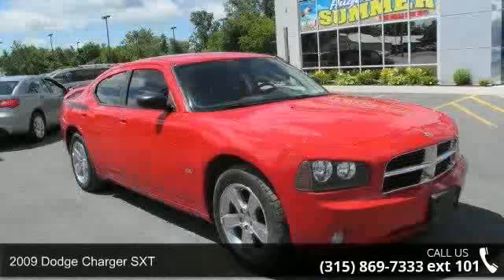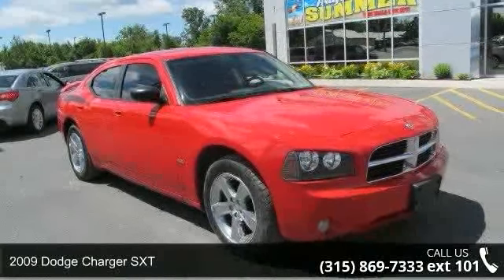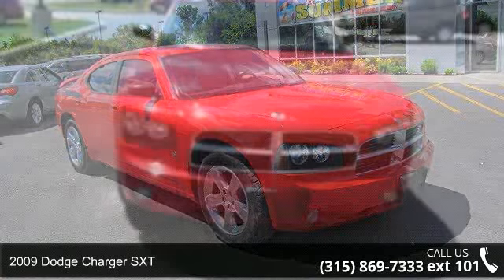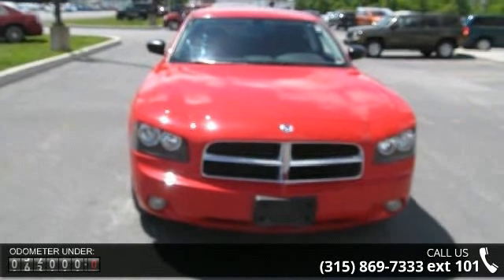2009 Dodge Charger SXT - Fuccillo Dodge - Adams, NY 13605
2009 Dodge Charger SXT Condition: Used Mileage: 72857 Transmission: Automatic Exterior Color: Red Interior Color: Gray Doors: 4 Stock: 21805C Cylinders: 6